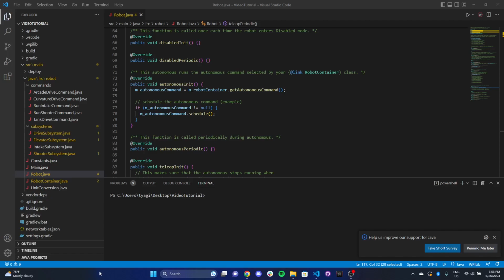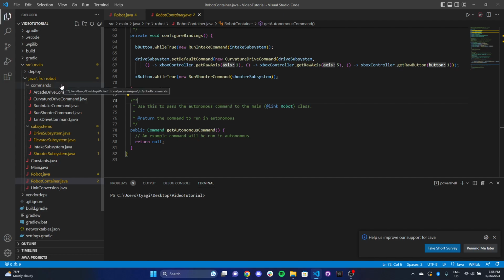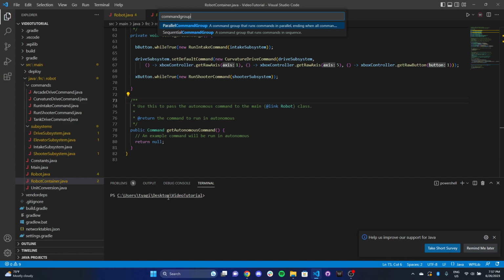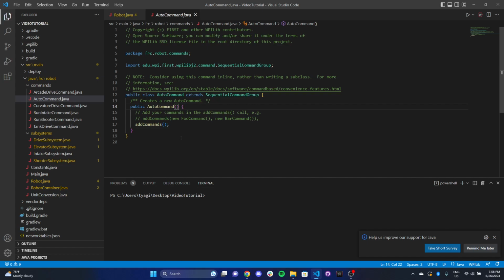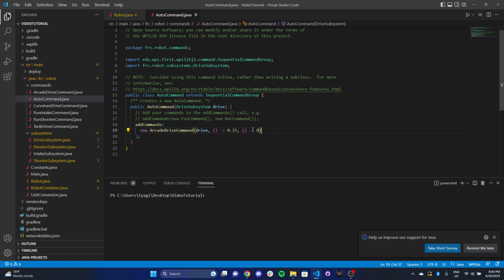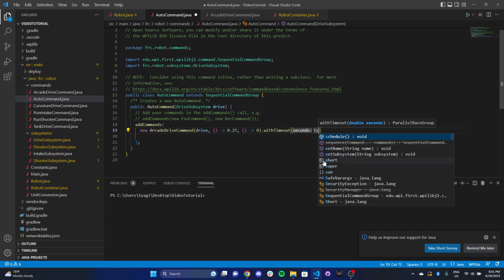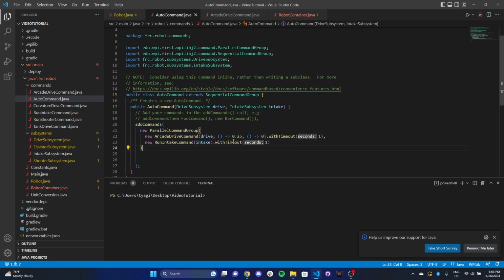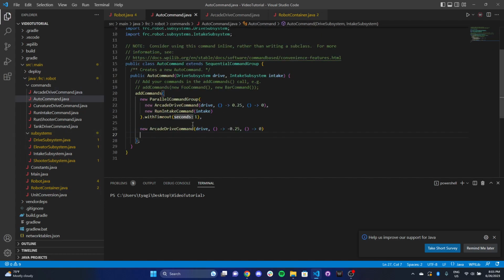FRC Programming Foundations - Video 11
This video introduces students to autonomous.